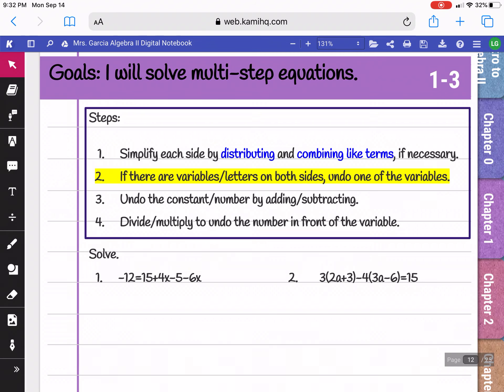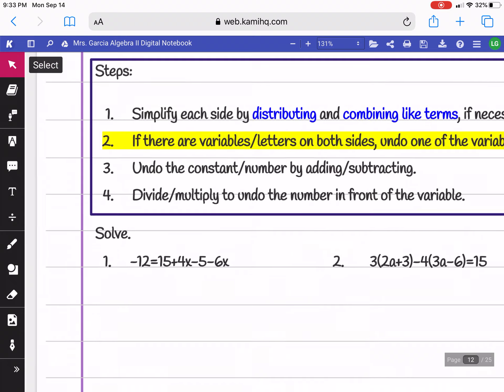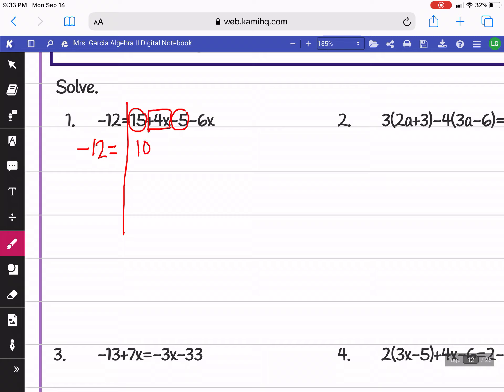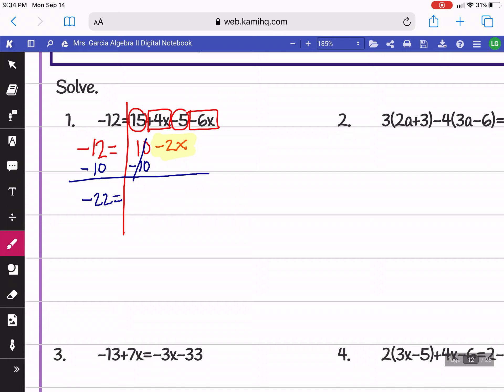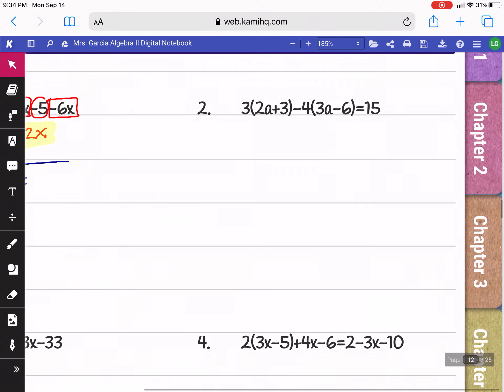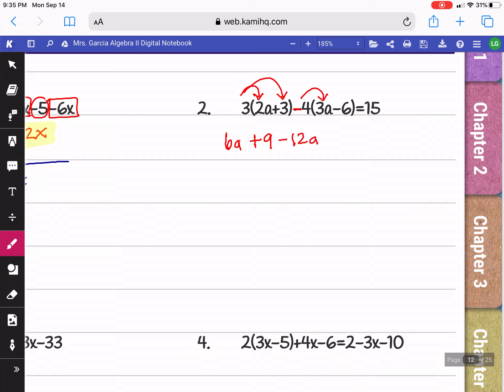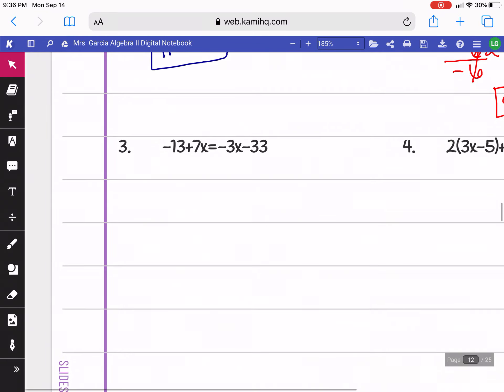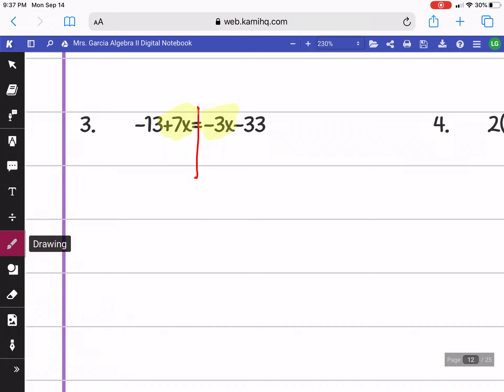1-3 Multi Step Equations Part 1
This video explains how to solve multi-step equations. It includes examples with variables on both sides.